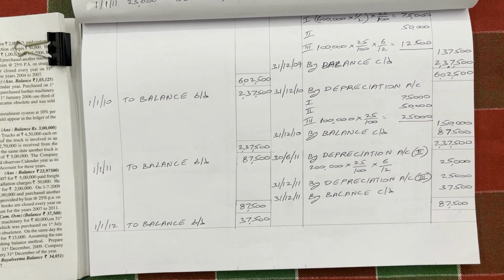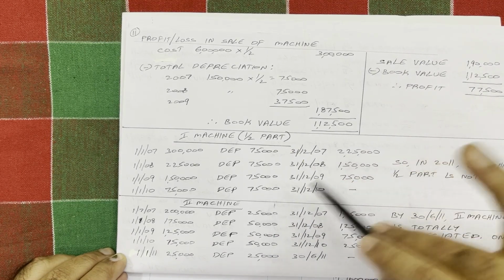Depreciation || B.Com First year Semester I - Problem no 11 - Punkaj Publications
Also watch the following videos:
13.Depreciation Pankaj publications - Problem no 7